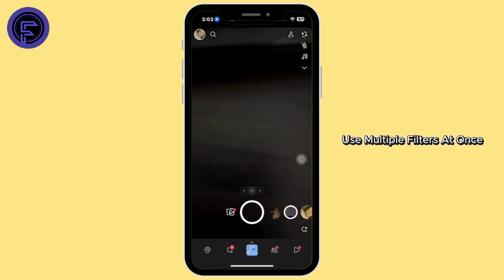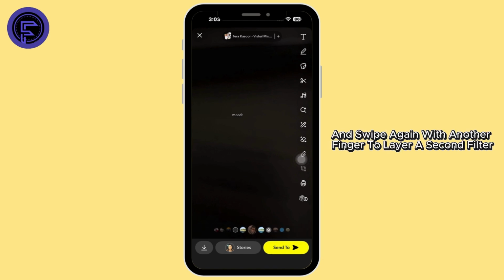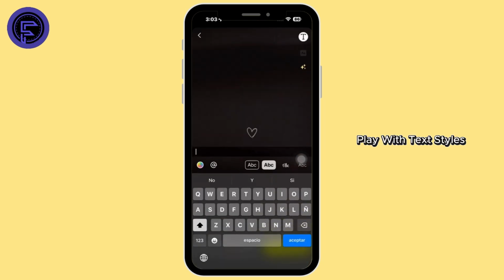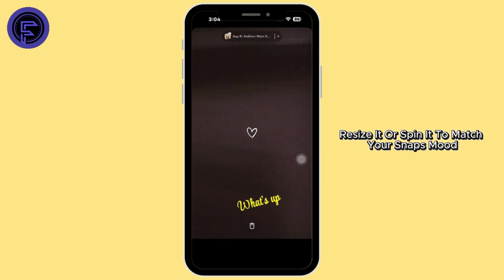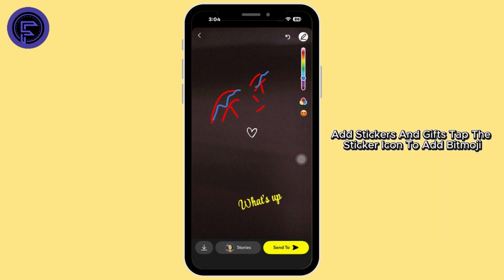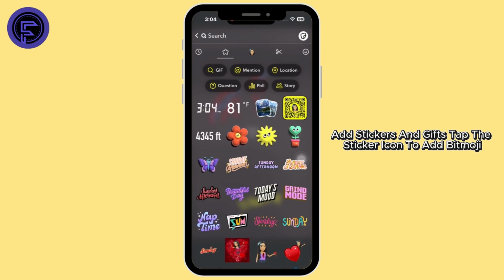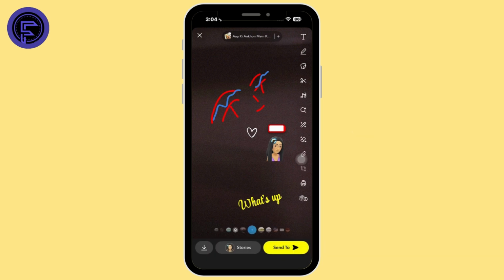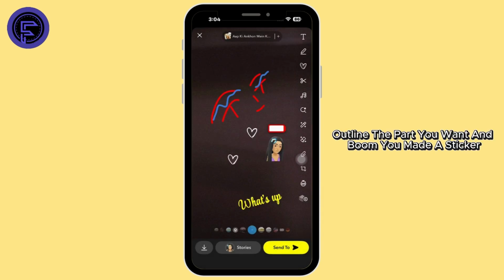Snapchat Editing Tips Everyone Should Know (2025 Quick Tricks)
Want to level up your Snapchat game? In this 2025 quick guide, you'll learn easy editing tips that most users don’t know. From hidden filters to slick text effects, these Snapchat tricks will instantly improve your Stories and Snaps. Whether you're a casual snapper or a daily creator, these editing hacks are a must-know!

00:00 Intro
00:25  Snapchat Tips Matter

Upgrade your Snapchat edits in seconds and stand out on your Story. Perfect for iPhone and Android users!